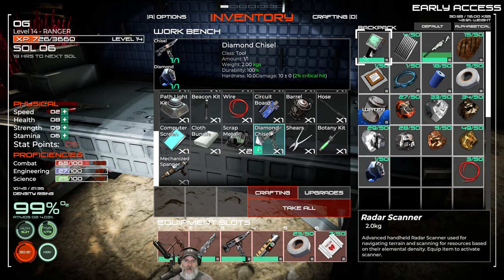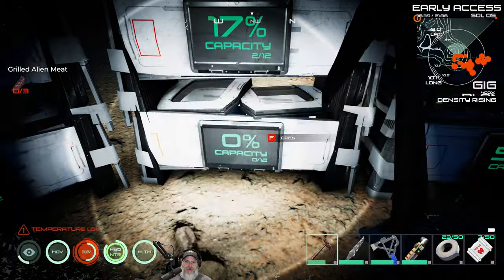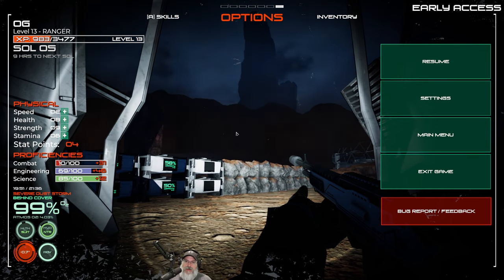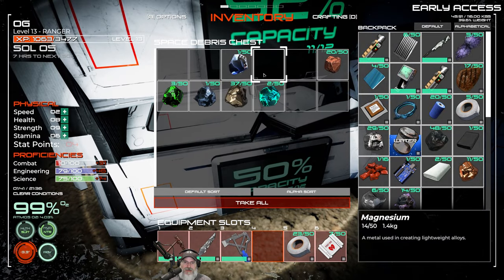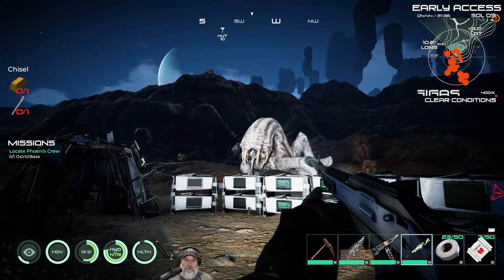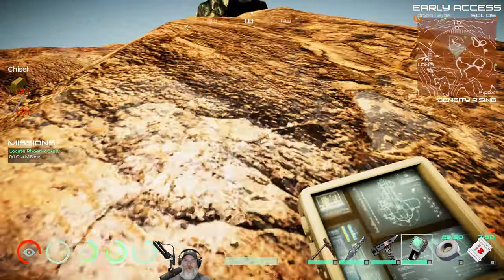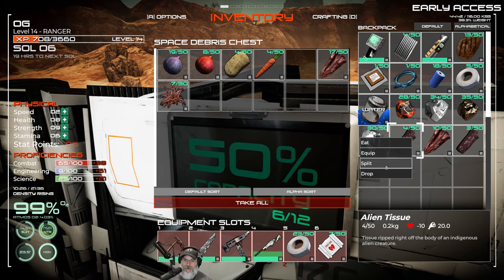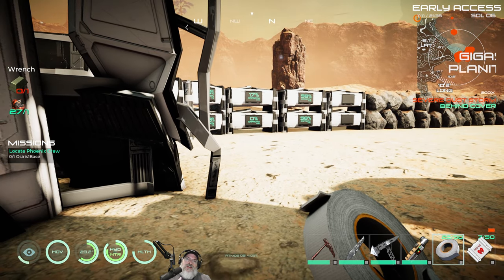Osiris New Dawn Discovery Update | Tutorial & Lets Play | E4 Forge & Diamond Chisel